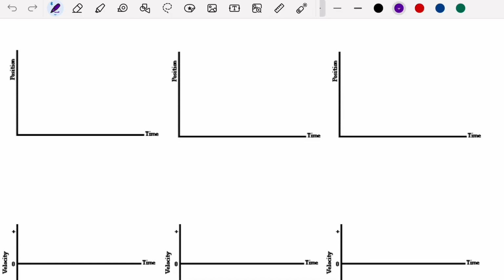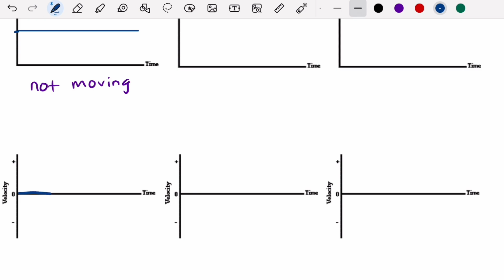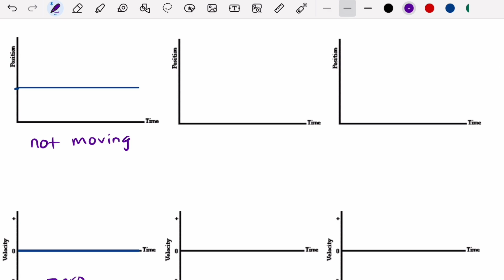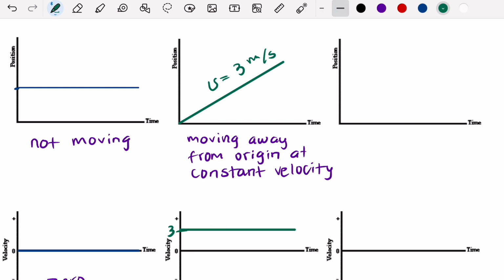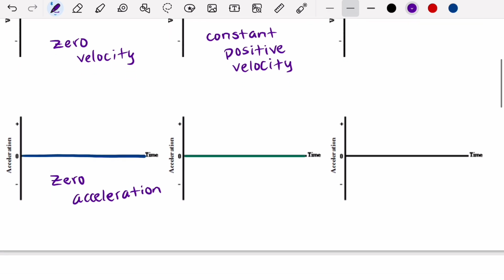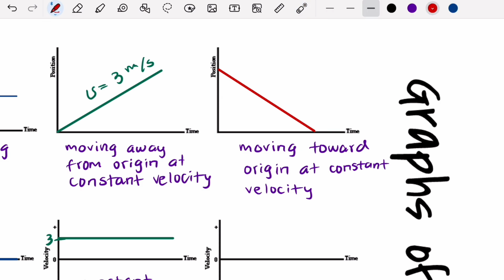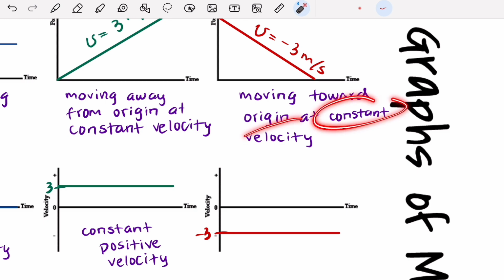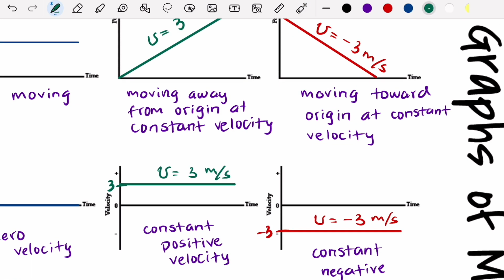Motion Graphs Part 1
In this video, we will review how to sketch motion graphs with constant (positive and negative) velocity by using the definition of "rate of change" in position time graphs.